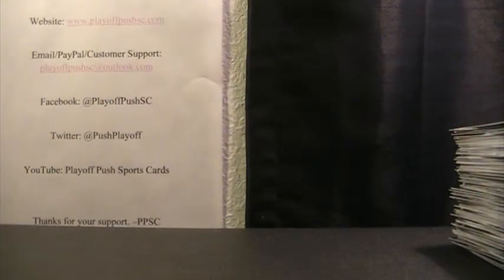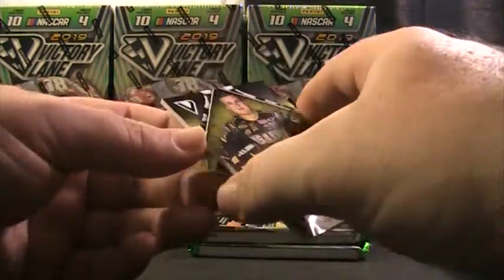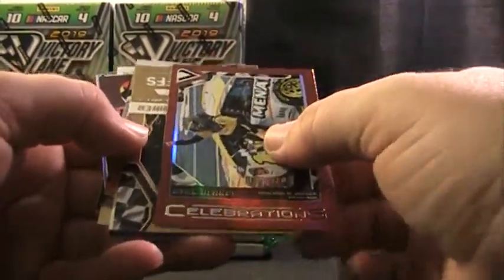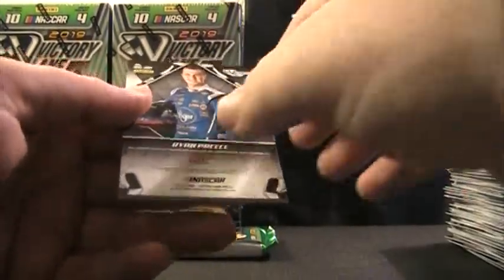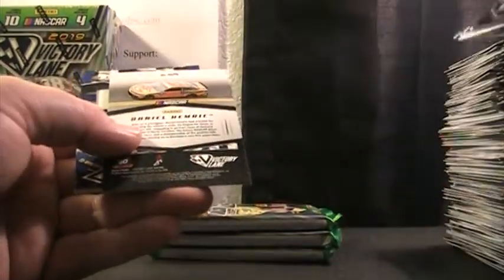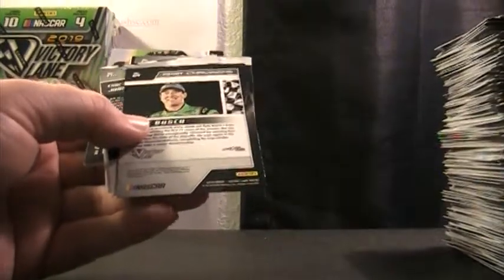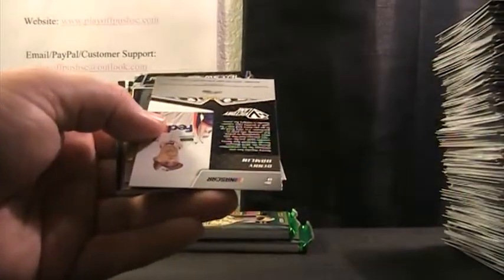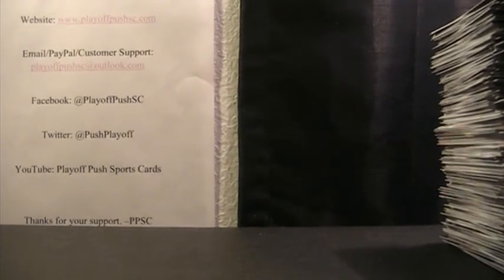2019 Panini Victory Lane Racing Case Break 8 Boxes - Boxes 5-8 7/28/2019